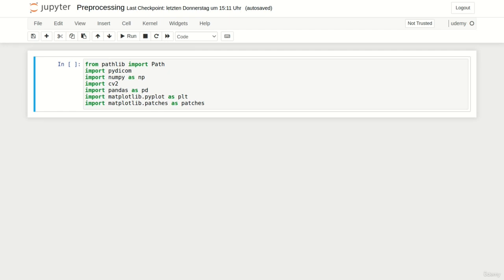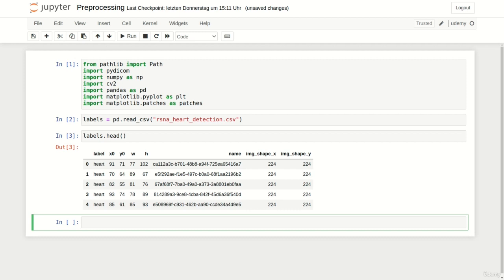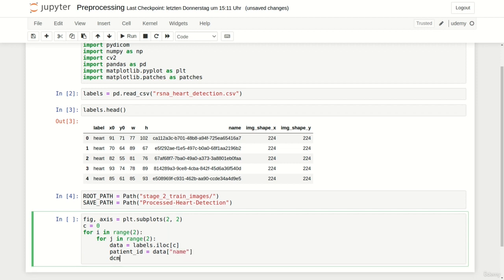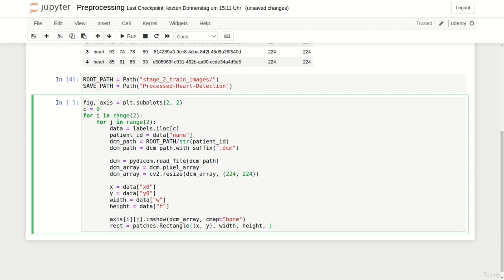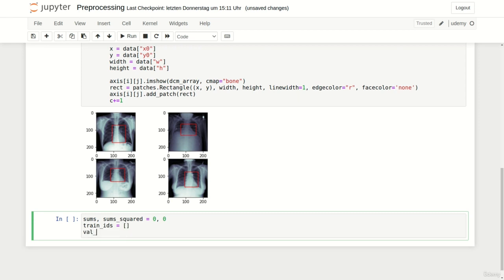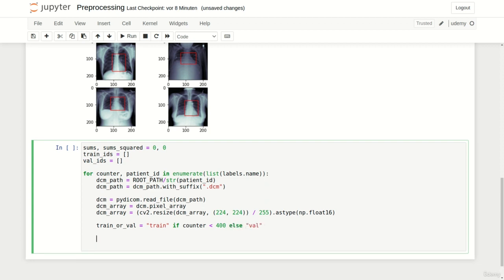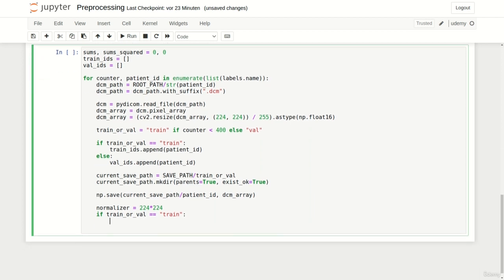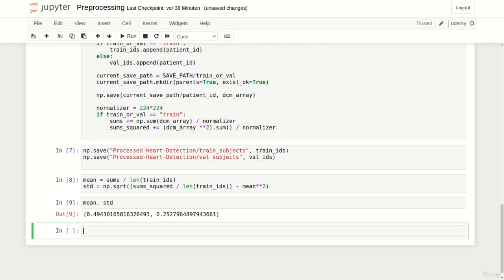2 02 Preprocessing